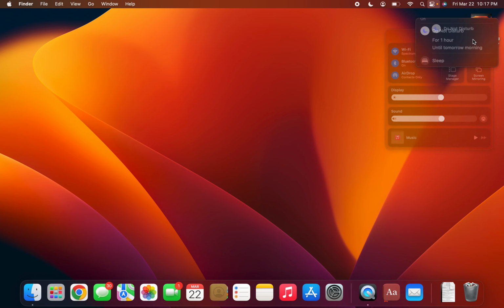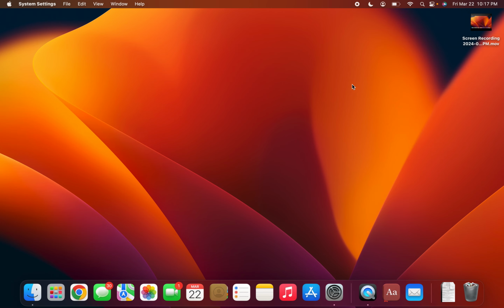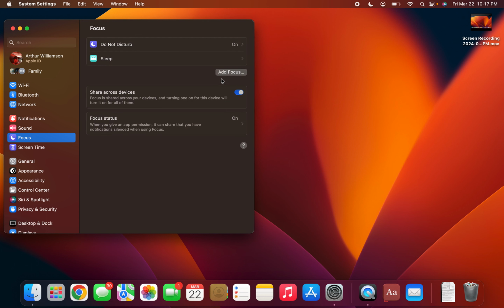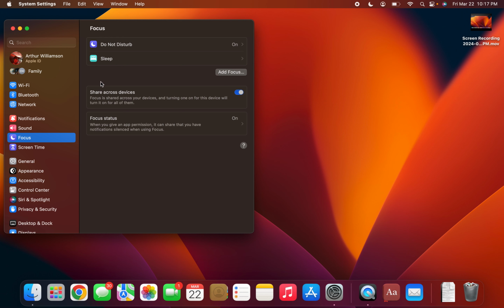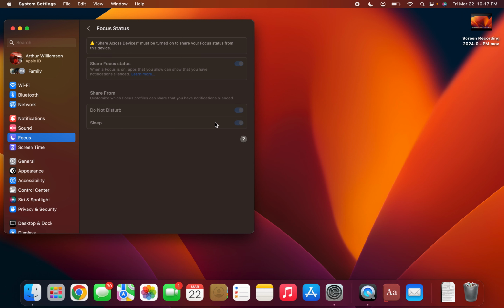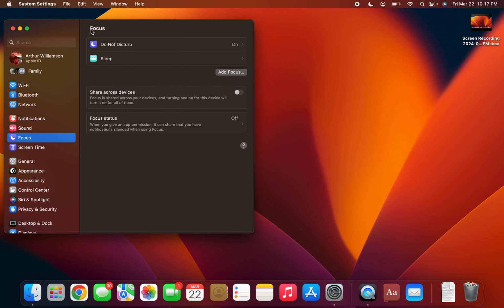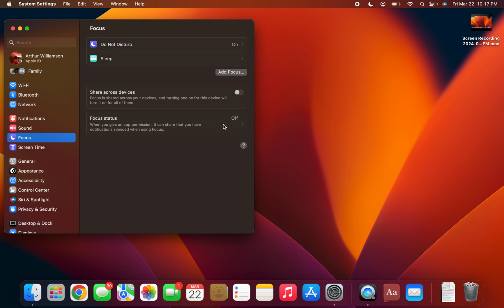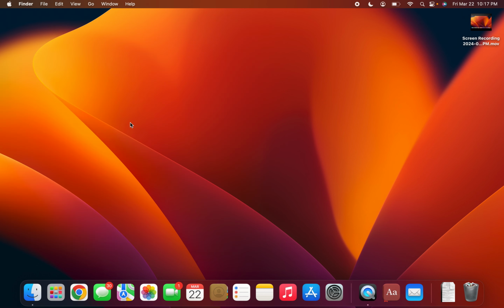How To Stop Message Pop Ups On Mac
If you have your Mac open and people looking at your computer you don't want your text messages on display for everyone to see. This is how you turn it off. If you have further questions drop a comment and I'll address it.